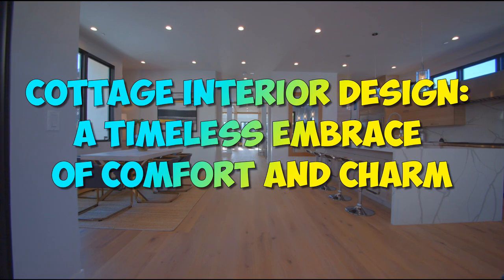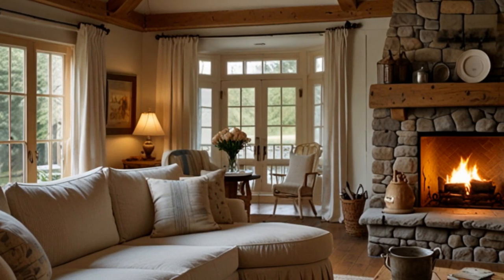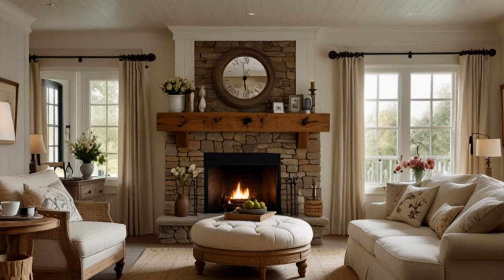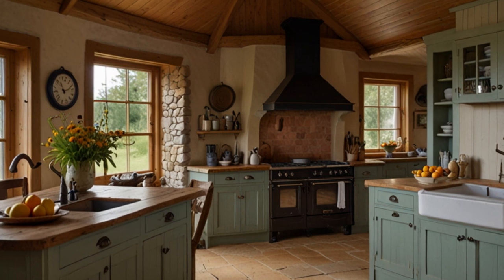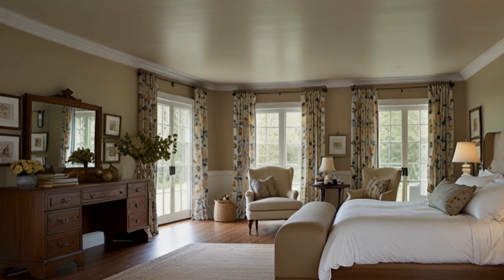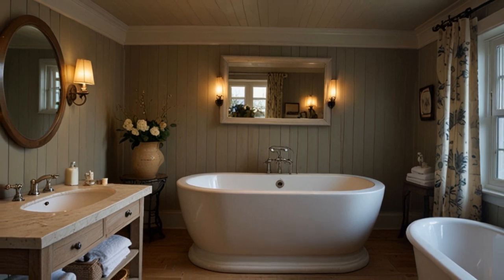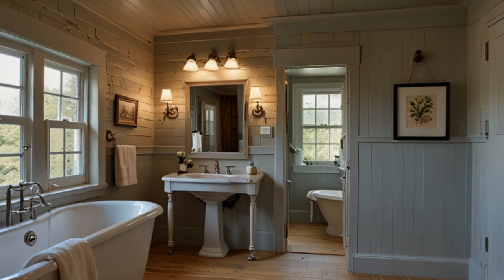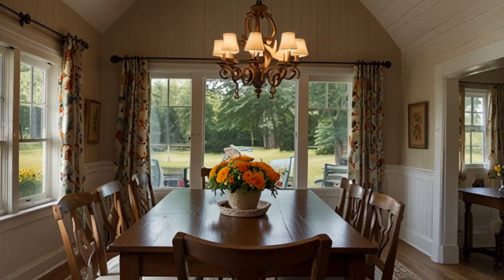Cottage Interior Design, A Timeless Embrace of Comfort and Charm